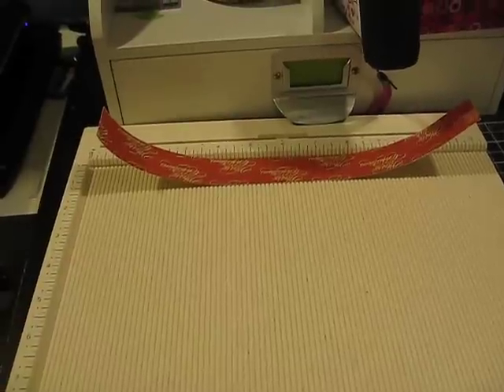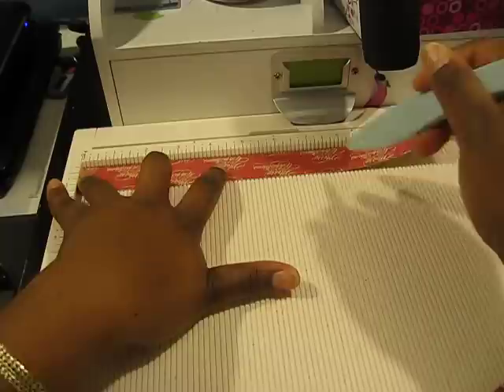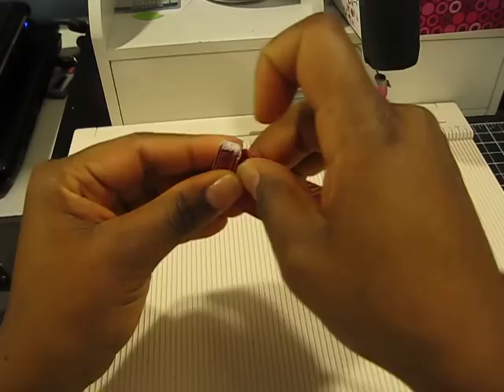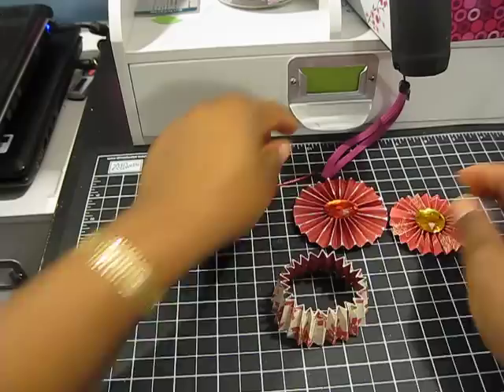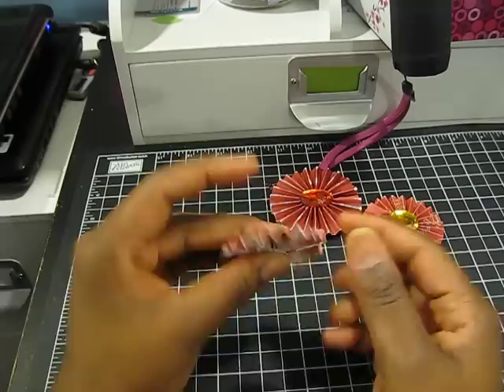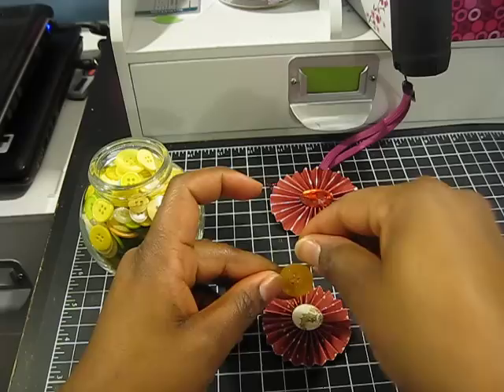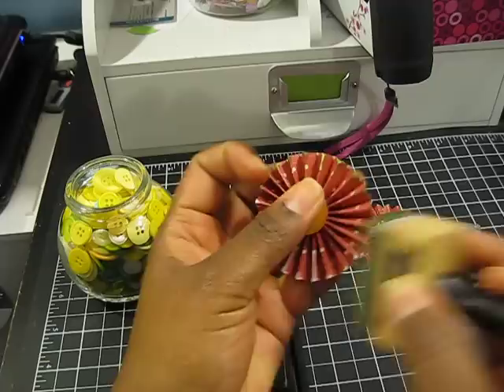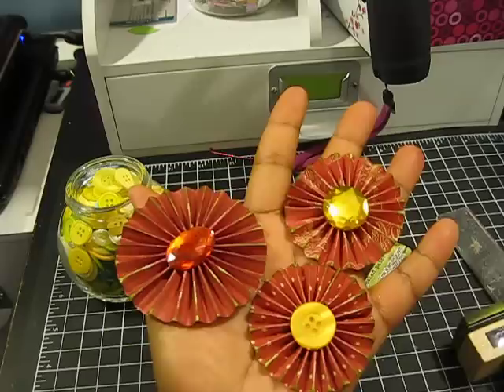How to make Paper Rosettes using your Martha Stewart Score Board!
Still working on my Christmas Stuff and wanted to share this quick and easy way to save money. If you do not own the martha stewart score board you can do this using any other method to score your strip of paper. Have fun trying this out using all different sizes. Hugs!